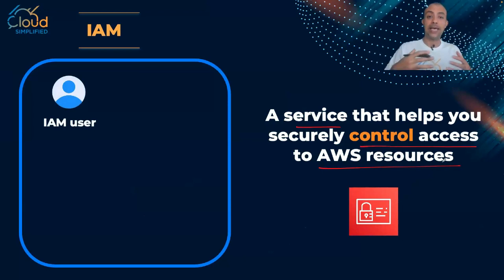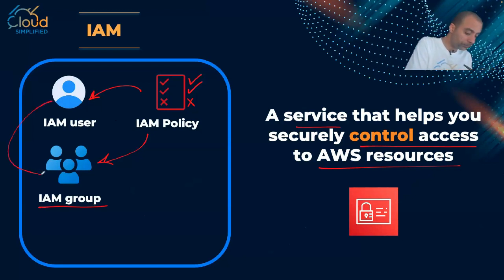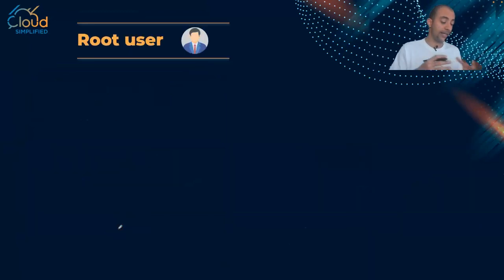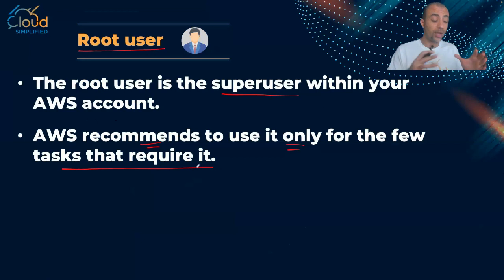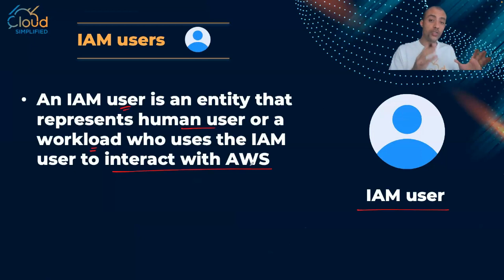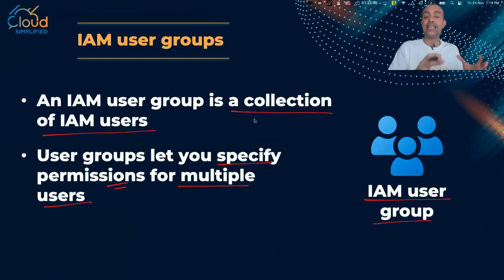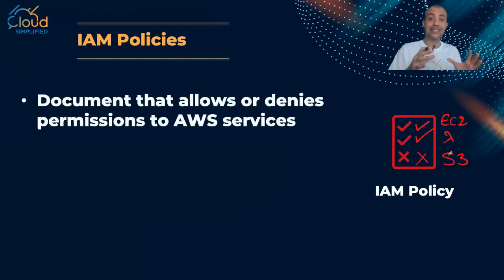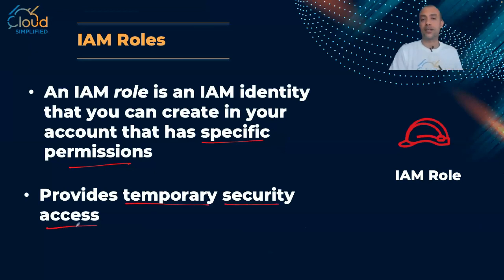AWS - Identity and Access Management (IAM) - 028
Preparing for AWS Certified Cloud Practitioner Certification.
In This video we delve into AWS Identity and Access Management (IAM) which is a web Service for Securely controlling access to AWS services. With IAM, you can centrally manage users, security credentials such as access keys, and permissions that control which AWS resources users and applications can access.